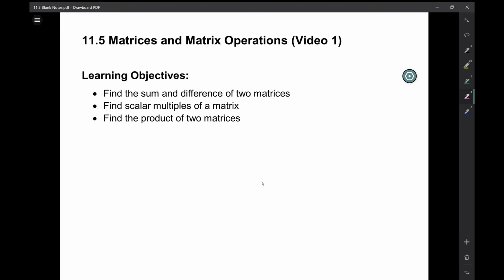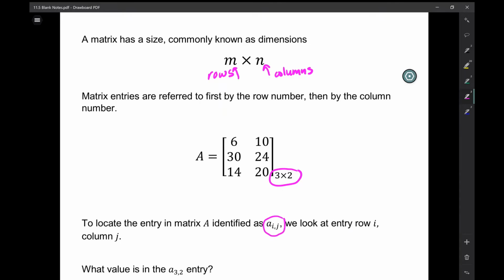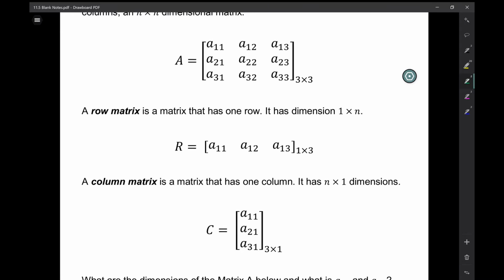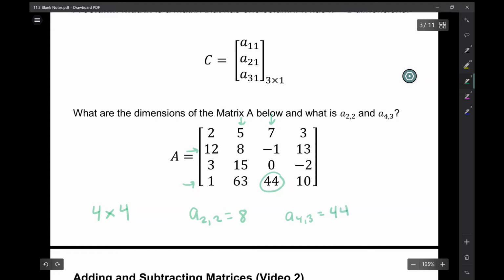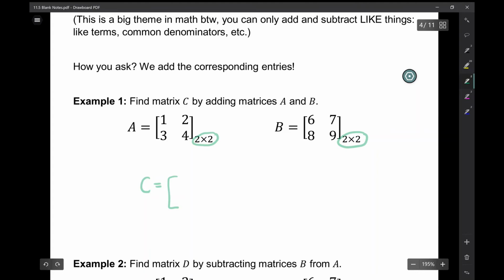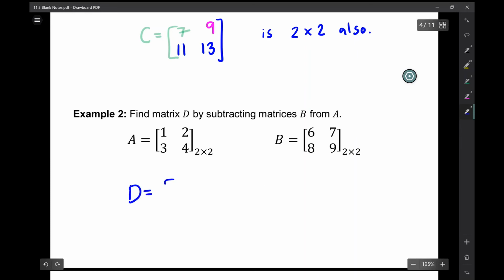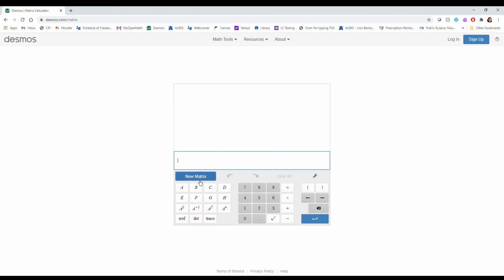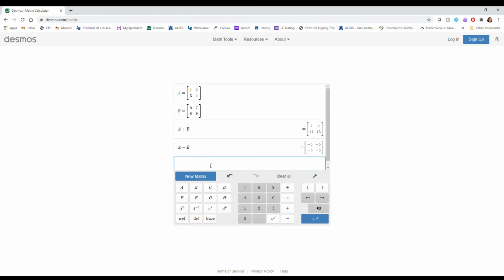Math 111 11.5 Video 1